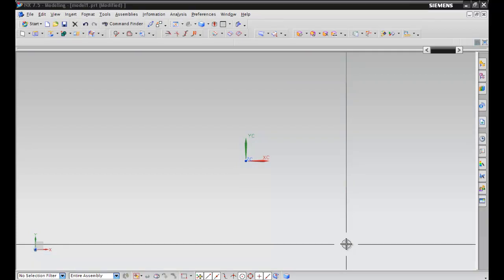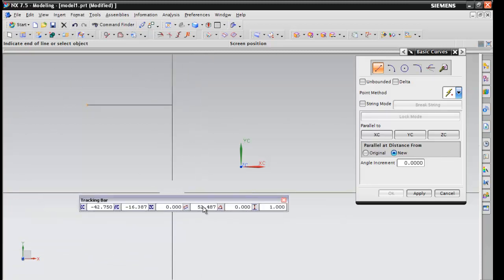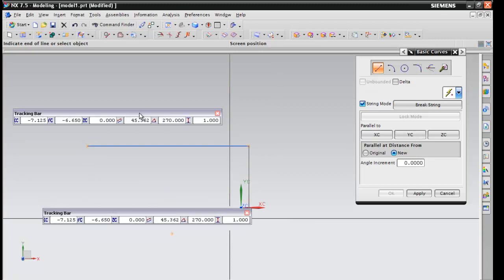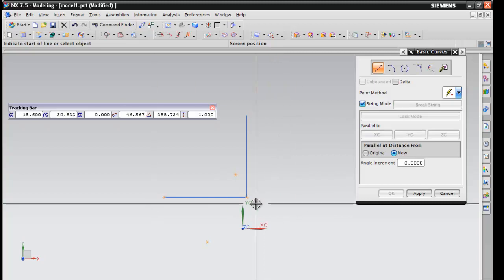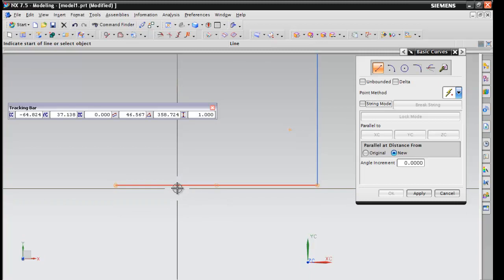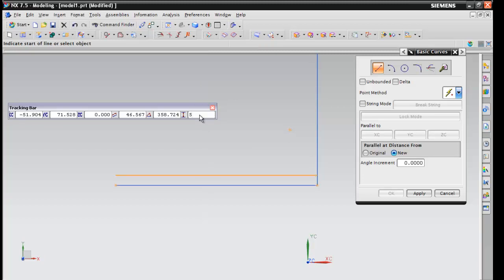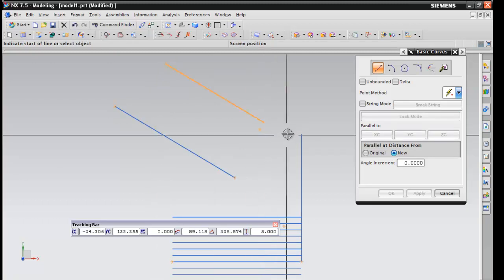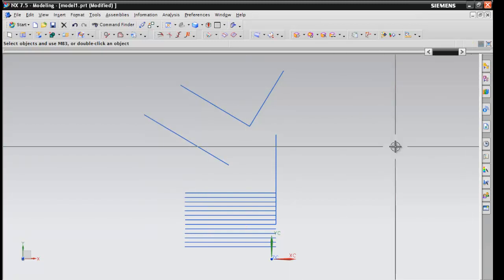NX Modeling - Basic Curve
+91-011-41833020